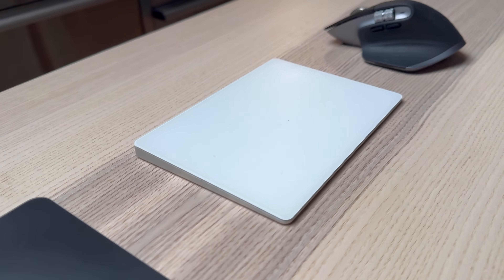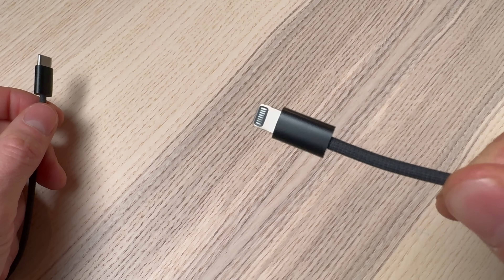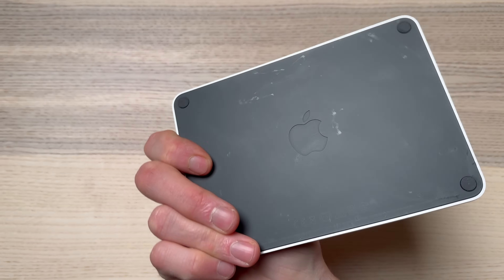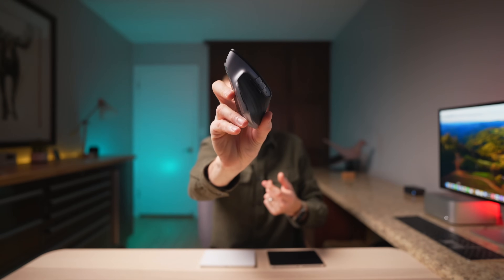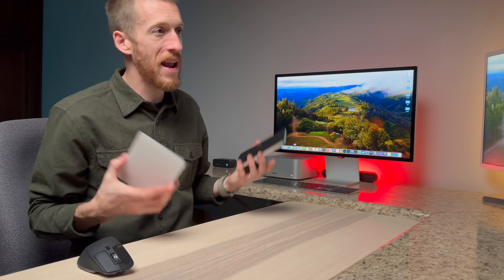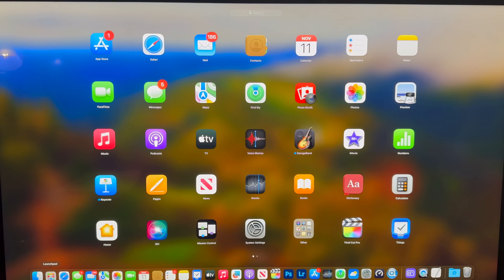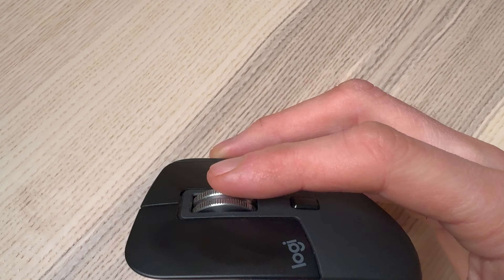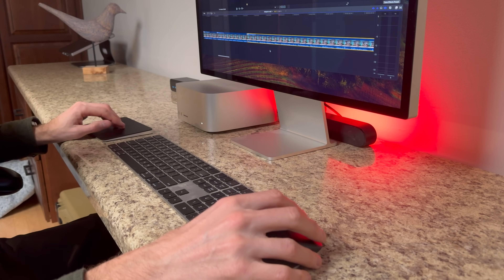Which is better? Apple Magic Trackpad vs MX Master 3 - GET BOTH?!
Apple Magic Trackpad 2 or the Logitech MX Master 3S - the mouse vs trackpad showdown for efficiency and productivity.

Logitech MX Master 3S for Mac
Apple Trackpad 2

MY GEAR ↓↓↓

MAIN CAMERA SONY A7C
MAIN VLOG LENS
EDITING PORTABLE SSD
DOCKING STATION CALDIGIT
2-BAY NAS FOR BACKUP
AIRPODS PRO